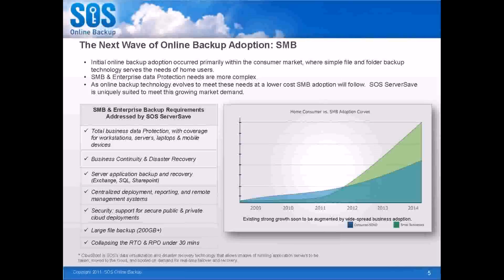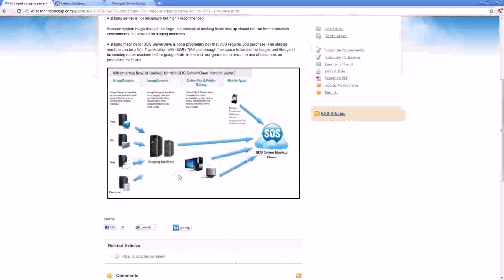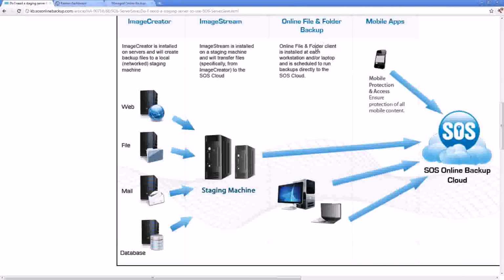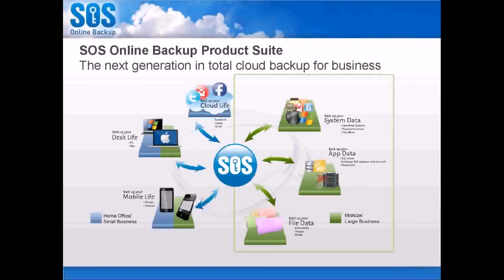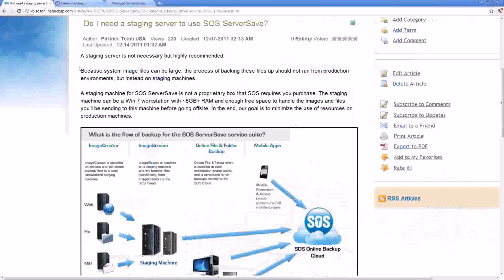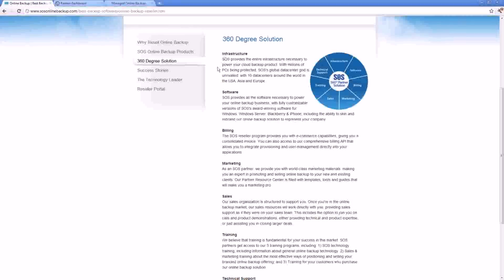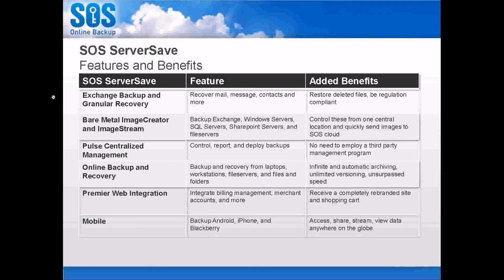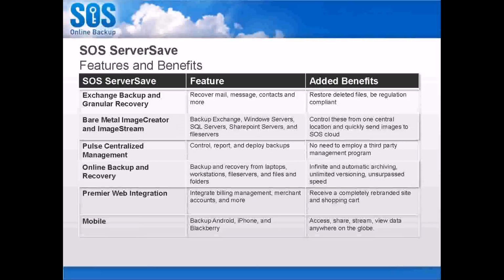SOS ServerSave -- Selling to SMBs and Enterprises